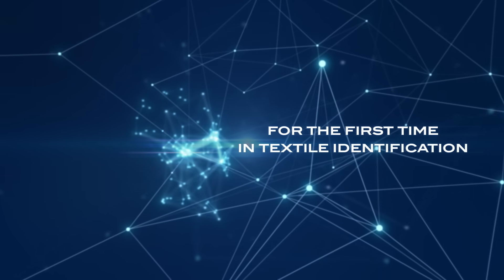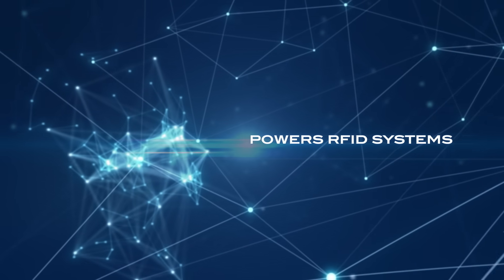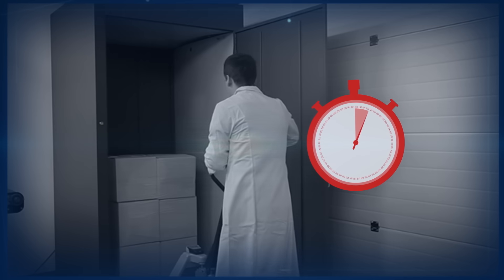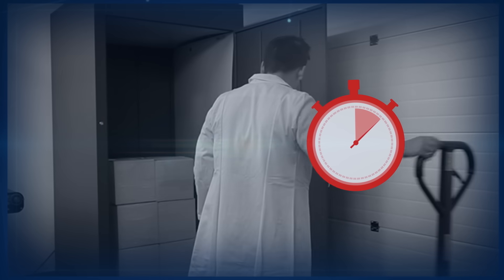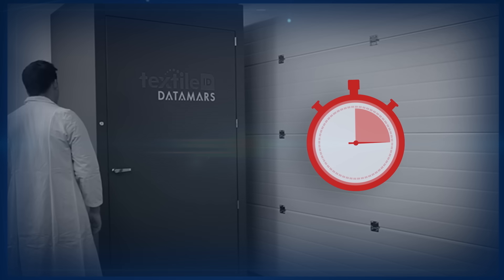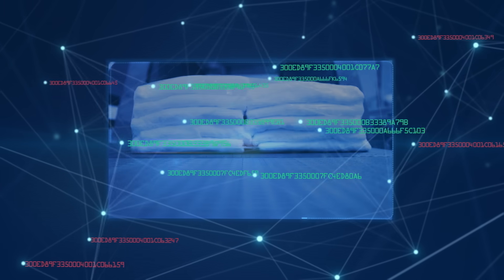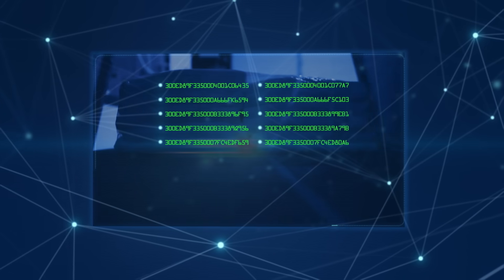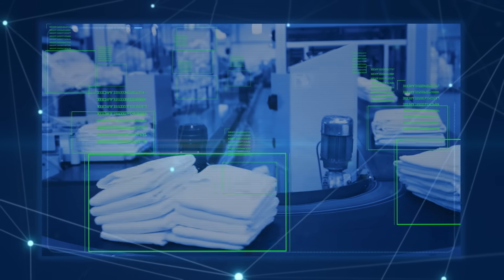RFAID™: new AI-powered RFID systems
Datamars marks another milestone in textile identification for the industrial laundry sector with the development of a new generation of reading systems based on Artificial Intelligence (AI) technologies.
Neural networks and machine learning algorithms are used to recognize and filter stray reads with an unprecedented level of accuracy and to correctly assign tags to the proper item, even in bulk and in motion. This pioneering use of artificial intelligence in laundry applications deploys all the potential of fully automated identification and tracking of textiles.